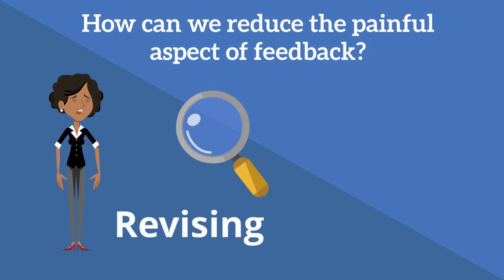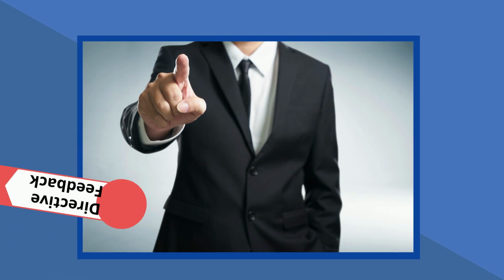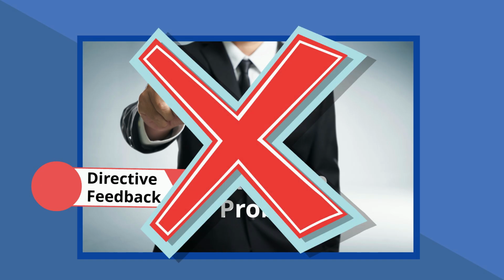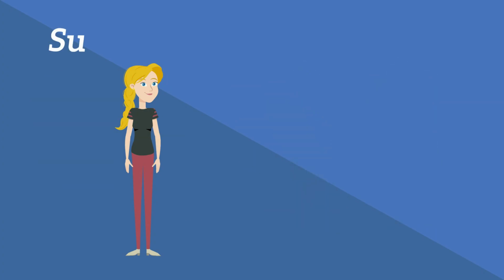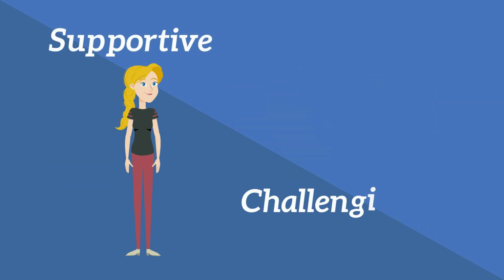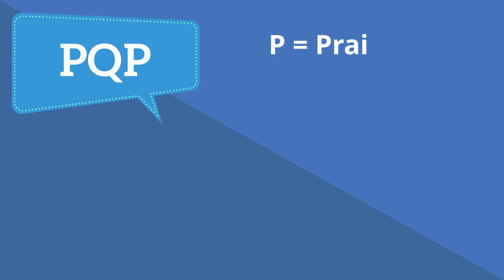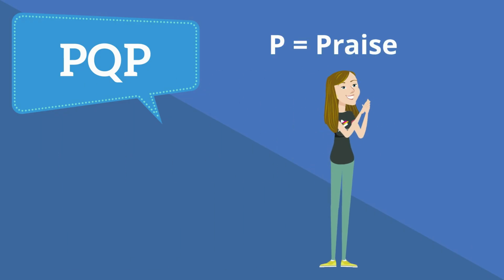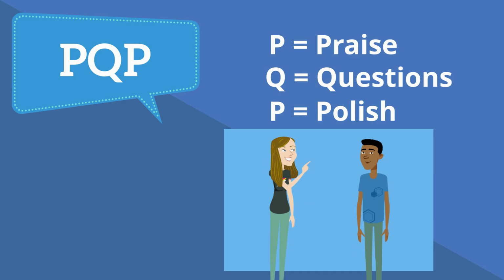MIN 4344 Feedback